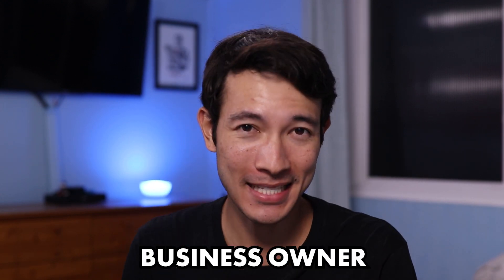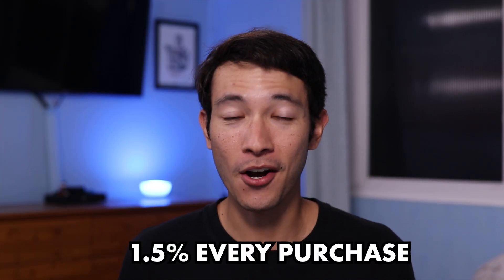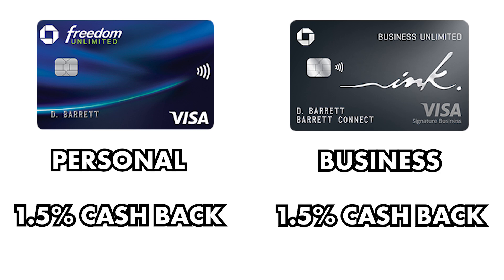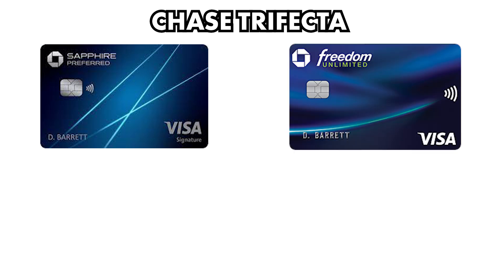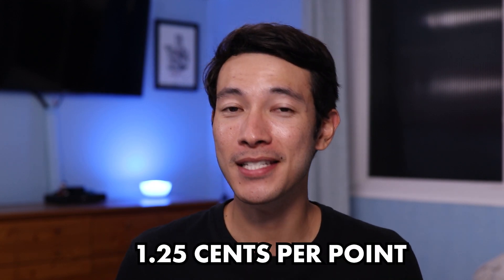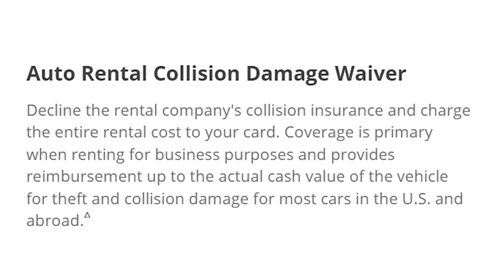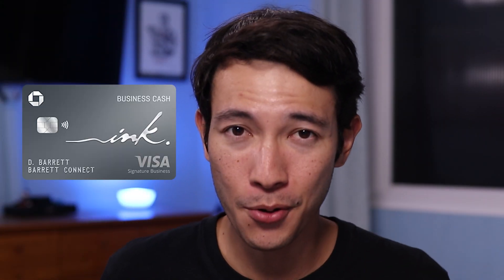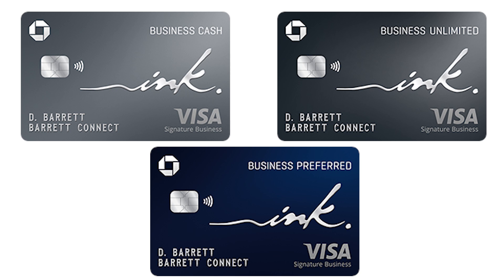Chase Ink Business Unlimited Review 2022 (UNLIMITED Cash Back Rewards)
Let's discuss if the Chase Ink Business Unlimited Card is the right card for you.  This credit card will help you earn unlimited cash back for your business expenses.

The Chase Ink Unlimited is one of 3 Chase Ink Business cards.  The Ink Unlimited has no annual fee and earns you 1.5% cash back on every purchase.  There is also no limit or cap on how many points you can earn form your spend!

This card is a great starter business credit card for those who have a lot of general category business expenses.  If you have more specific spending categories for your business expenses you  may want to look into the other 2 Ink Business cards.

The Chase Ink Business Cash card is the other no annual credit card that earns you:
 - 5% cash back on the first $25,000 spent in combined purchases at office supply stores and on internet, cable and phone services each account anniversary year
 - 2% cash back on the first $25,000 spent in combined purchases at gas stations and restaurants each account anniversary year

The Chase Ink Business Preferred card has a $95 annual fee and earns you:
- 3 points per $1 on the first $150,000 spent in combined purchases in the following categories each account anniversary year.
    - Shipping purchases
    - Advertising purchases made with social media sites and search engines
     - Internet, cable and phone services
     - Travel

Before applying for any of these business credit cards, make sure that you find the one that meets your needs the best at the moment and foreseeable future.

Thank you again for watching! I hope you have a fun rest of your day!   :)

📈 Get 2 FREE Stocks Valued up to $1850 (when you deposit $100)